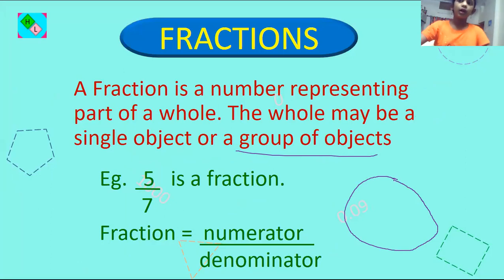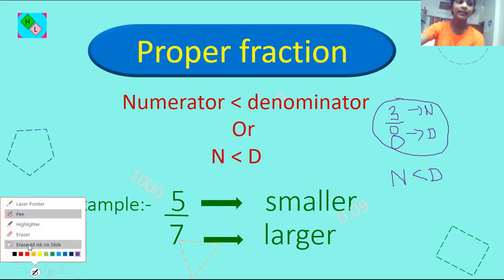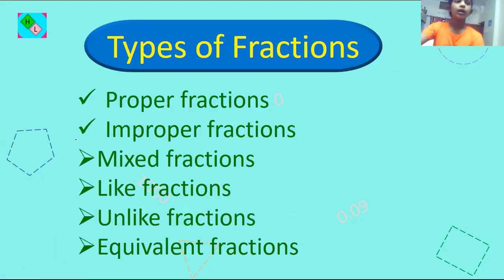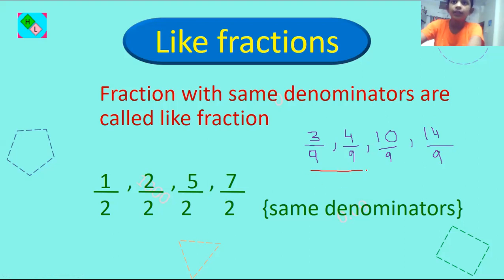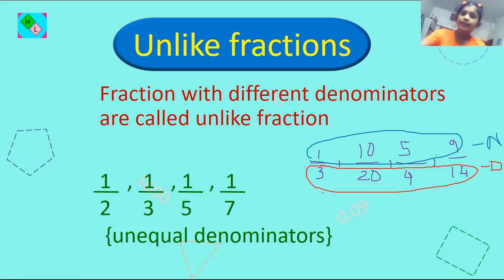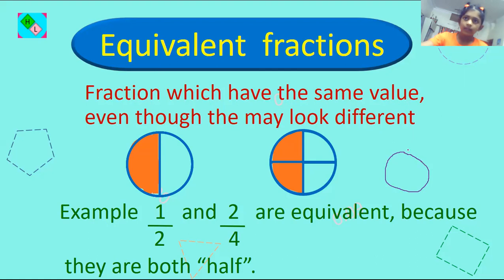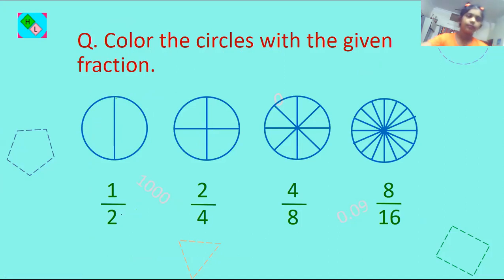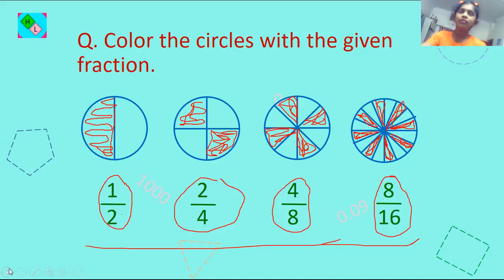CLASS 6TH FRACTIONS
NCERT CLASS 6TH CHAPTER 7 FRACTIONS BASICS